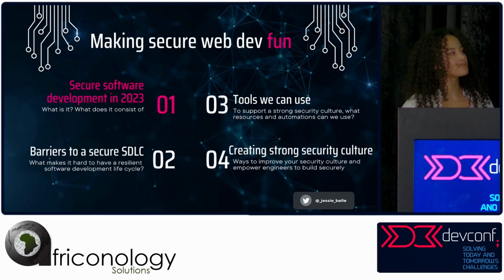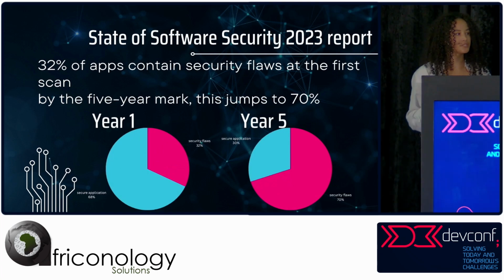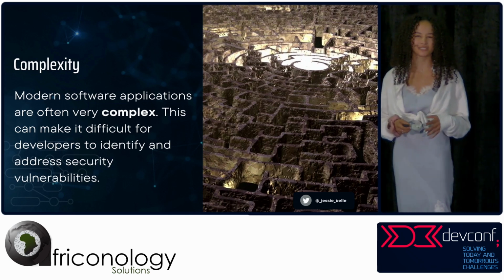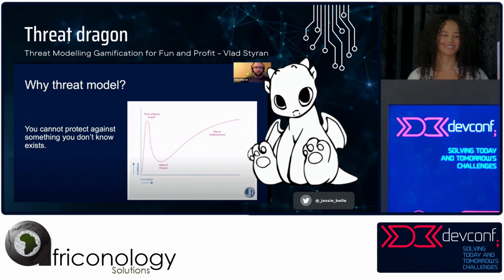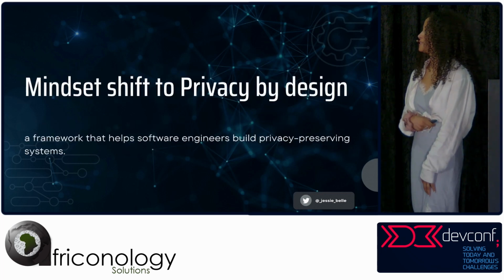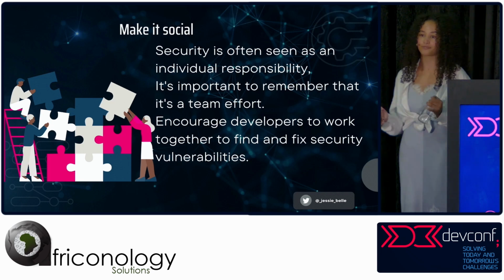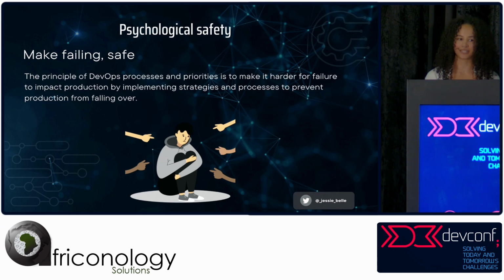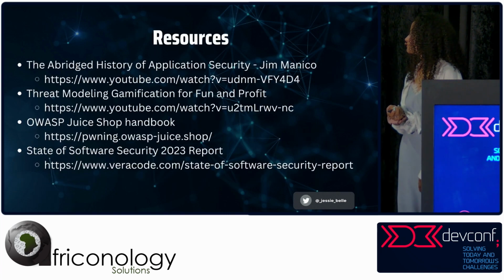Jessie Auguste - Making secure development practices fun in web engineering [DevConf 2023]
As software development becomes increasingly complex and interconnected, ensuring the security of applications is more important than ever. However, it can be difficult to get developers to prioritize security, especially when it is seen as a burden or an afterthought. This talk aims to change that perception by demonstrating how security can be made into a fun and engaging part of the development process.

Through interactive exercises and real-world examples, attendees will learn how to create a culture of security within their organization and how to make security practices an integral part of their development workflow. Attendees will also learn how to use tools and resources to make security testing and code reviews more efficient and effective.

By the end of this talk, attendees will have a new appreciation for the role of security in development and will have a set of practical strategies for making secure development practices a more enjoyable and integral part of their work.

About Jessie

Jessie is an award-winning Software Engineer at CybSafe, Co-Founder and Co-host of Glowing in Tech.
She is a key part of the Leadership Team for Coding Black Females.
She’s delivered technical talks for companies including LeadDev, codebar, General Assembly, Docker, Girls into Coding & Daily Dev.
She has instructed and delivered courses on behalf of companies such as CybSafe, Coding Black Females and UBS.